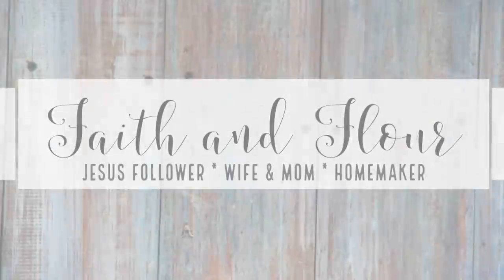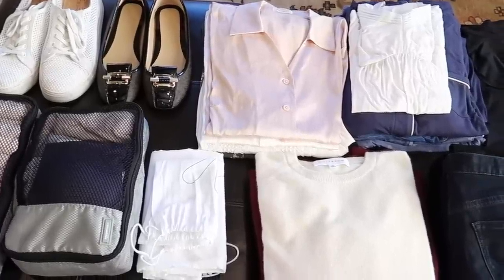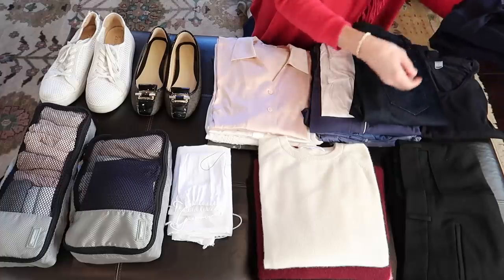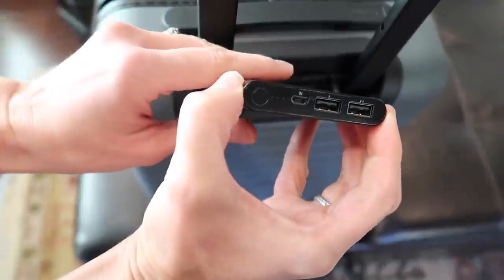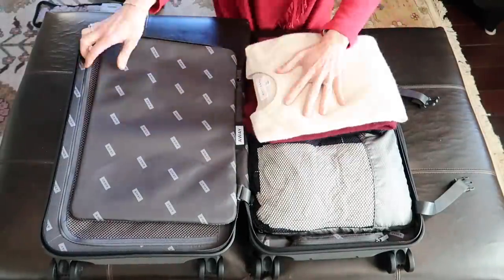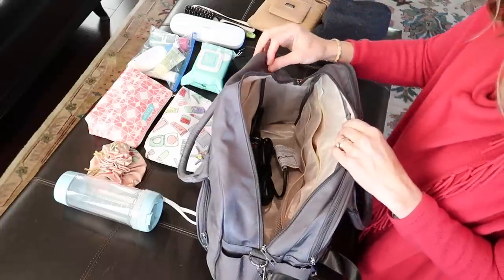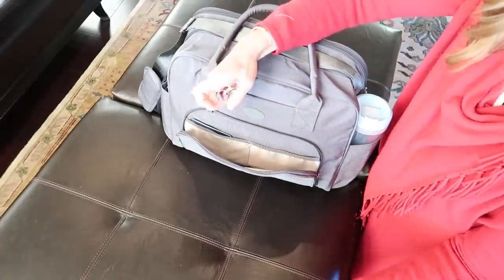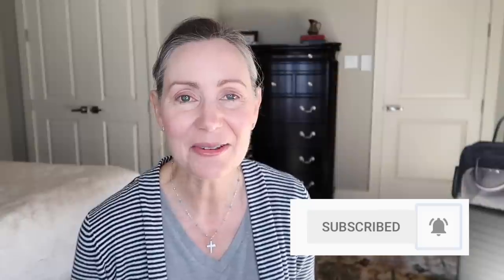Packing for Europe with Only a Carry-On! | Minimalist Packing Tips | Travel Capsule Wardrobe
Today I want to share everything I pack for 10 days of travel in Europe! Find out how to fit everything you need in just carry-on luggage. My Minimalist Packing Tips will help you create all the outfits you will need for your trip without overpacking. Find my links down below including the Away Carry-on that I was gifted. Have a great trip and safe travels!

Weekender Travel Bag
Amazon Basics Packing Cubes

FREE Grove Co. Gift Set with 1st $20 Purchase